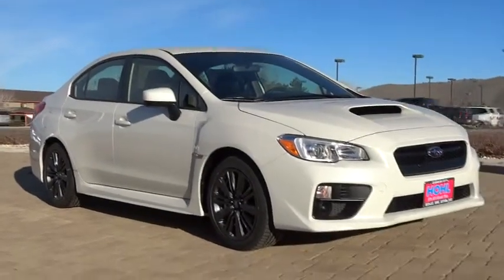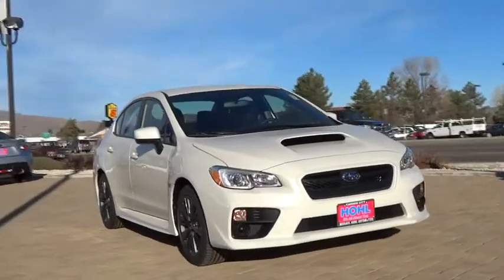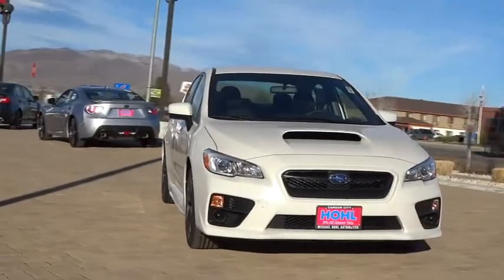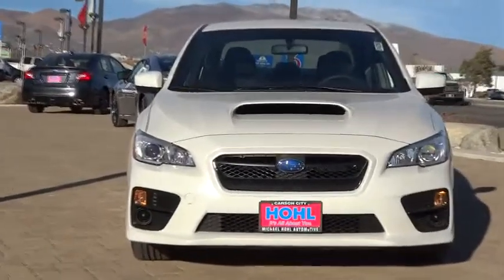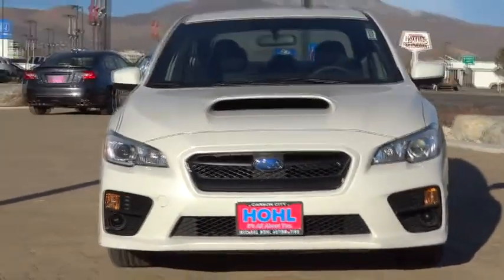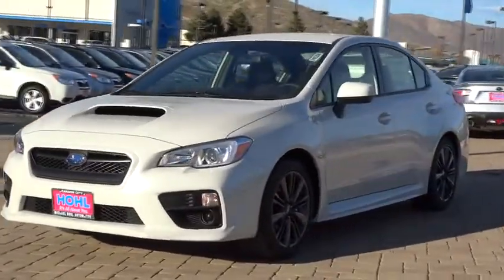2016 Subaru WRX Reno, Sparks, Lake Tahoe, Mammoth, Northern Nevada S16286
2016 Subaru WRX

Wheels: 17 x 8.0J Aluminum Alloy/Dark Gray Finish,Performance Design Front Bucket Seats,Checkered Cloth Upholstery,Radio: Subaru Starlink 6.2 Multimedia System,AM/FM radio: SiriusXM,4-Wheel Disc Brakes,6 Speakers,Air Conditioning,Electronic Stability Control,Front Bucket Seats,Front Center Armrest,Leather Shift Knob,Spoiler,Tachometer,ABS brakes,Automatic temperature control,Brake assist,Bumpers: body-color,CD player,Driver door bin,Driver vanity mirror,Dual front impact airbags,Dual front side impact airbags,Four wheel independent suspension,Front anti-roll bar,Front reading lights,Illuminated entry,Knee airbag,Low tire pressure warning,MP3 decoder,Occupant sensing airbag,Outside temperature display,Overhead airbag,Panic alarm,Passenger door bin,Passenger vanity mirror,Power door mirrors,Power steering,Power windows,Radio data system,Rear anti-roll bar,Rear seat center armrest,Rear window defroster,Remote keyless entry,Security system,Speed control,Speed-sensing steering,Split folding rear seat,Sport steering wheel,Steering wheel mounted audio controls,Telescoping steering wheel,Tilt steering wheel,Traction control,Trip computer,Variably intermittent wipers,1-touch up